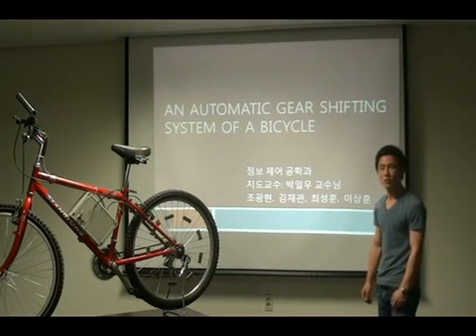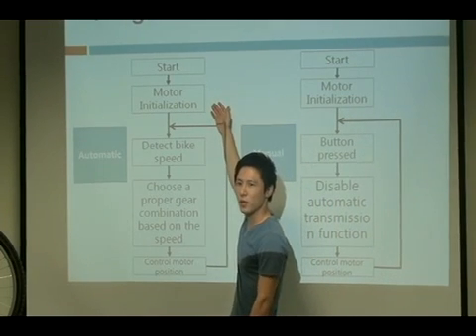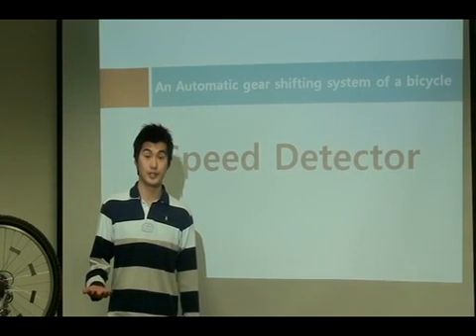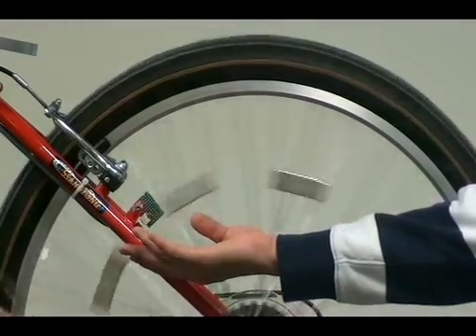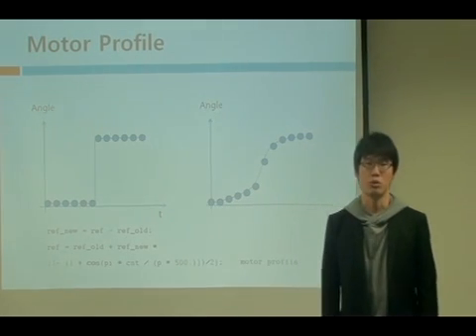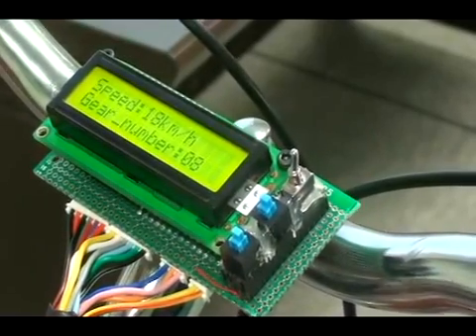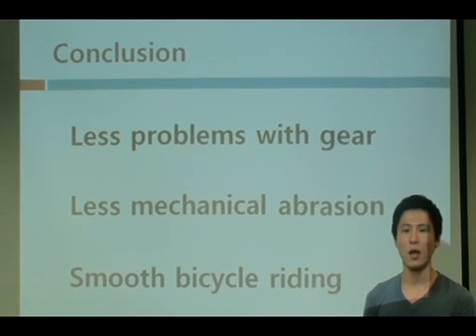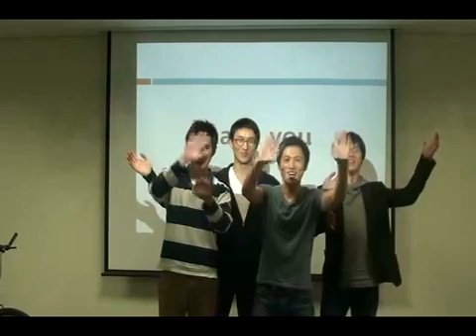6th KWIX 2010: An automatic gear shifting system of a bicycle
"An automatic gear shifting system of a bicycle"
The 6th Kwangwoon IT Exhibition

presented by
Kwang-hyeon Cho, Jae-gwan Kim, Sunghoon Choi, and Sanghoon Lee

on the day of 28th October, 2010

Department of Information and Control Engineering
Kwangwoon University
Seoul, Republic of Korea

2010년 제6회 광운대학교 IT 전시회 (KWIX)
제어-자동화 부문 출품작
자전거 자동 변속기

광운대학교 정보제어공학과 4학년
조광현, 김재관, 최성훈, 이상훈

2010년 10월 28일 등록